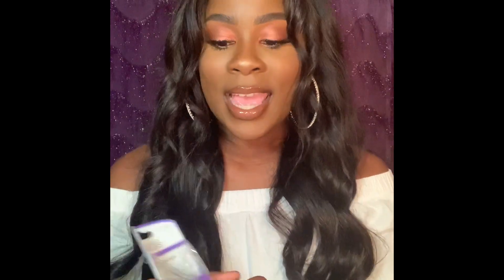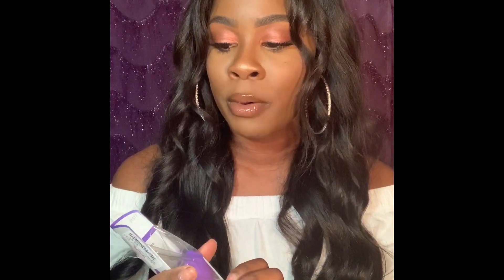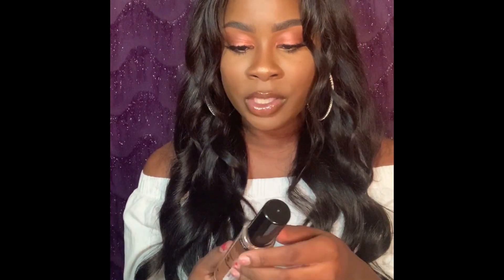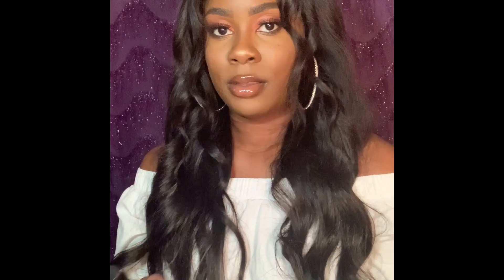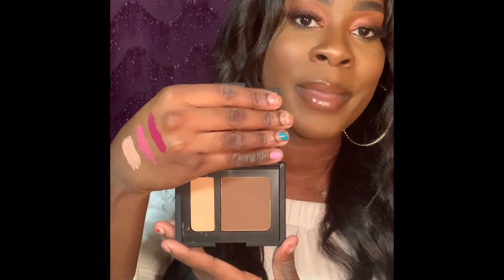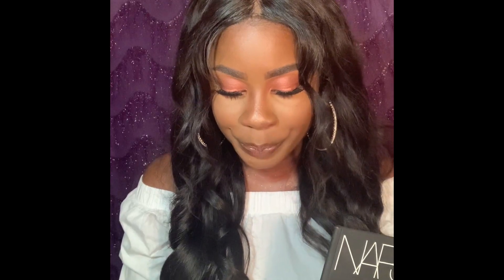MAKEUP FINDS AT TJMAXX & TARGET / MINI HAUL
Hey everyone! in this video I will be showing you guys my makeup finds from Tjmaxx and Target. I found some really great products that I'm excited to show you guys! Let me know down below if you like this type of video! also leave feedback on other videos you'd like to see in the future! I'd Love to know some of your makeup finds from your favorite stores! tag me on Instagram and share!